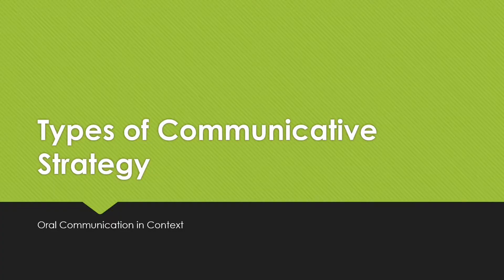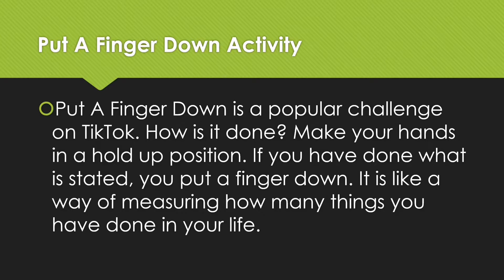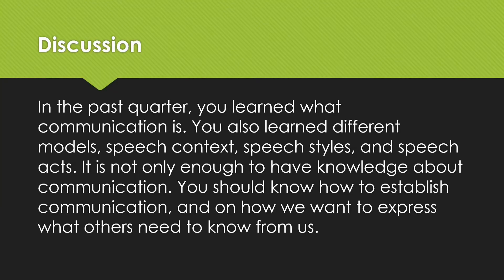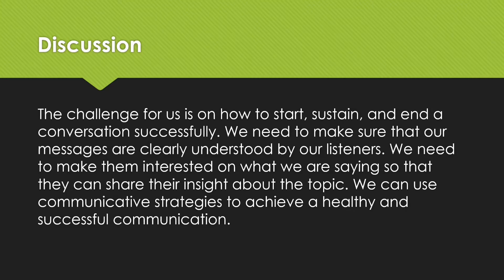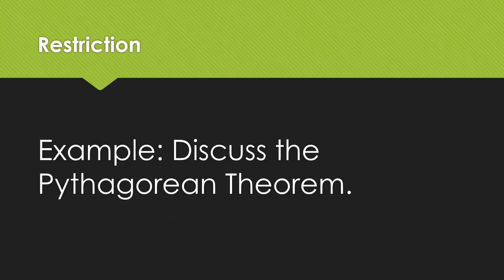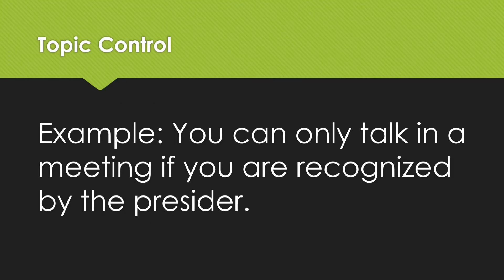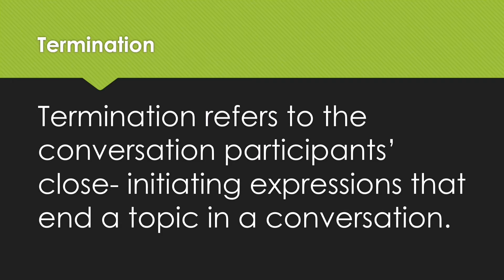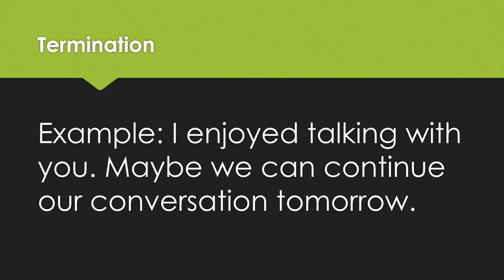Types of Communicative Strategy | Oral Communication in Context | MELC- Based Lesson for Quarter 2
This instructional video will help you understand the different communication strategies.

Reference:
Oral Communication in Context Textbook written by Philippe John Sipacio and Anne Richie Balgos

I had a problem on the audio of my recording.